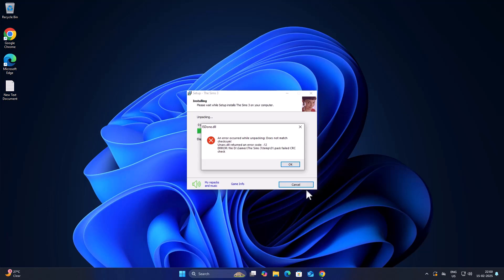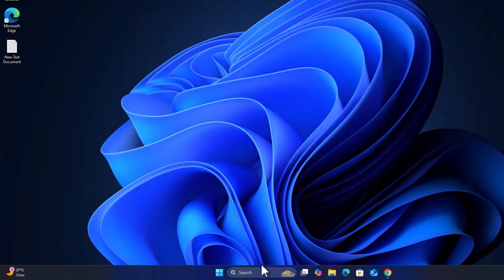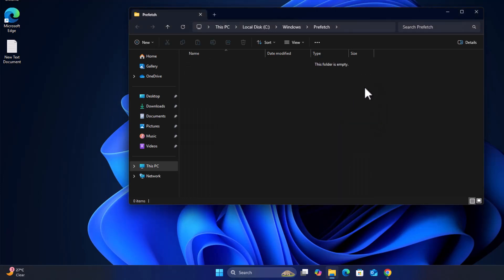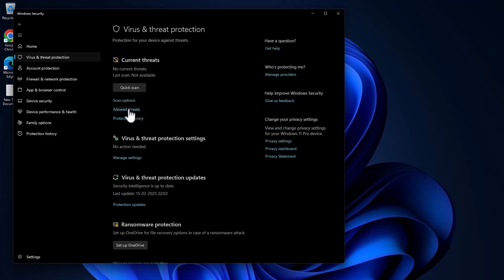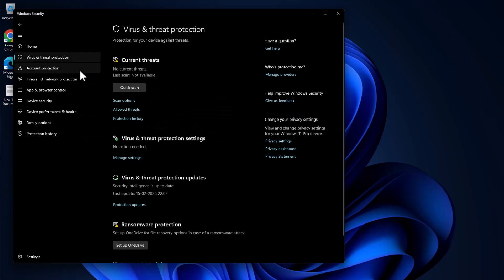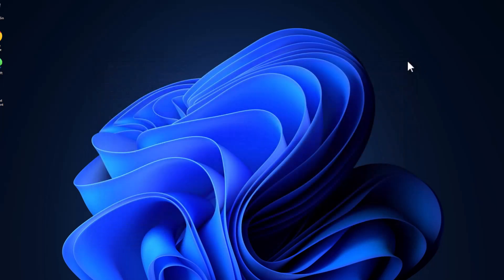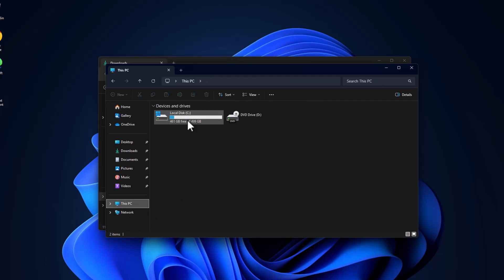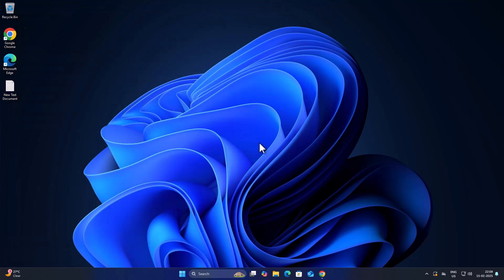How to Fix Unarc.dll Error While Installing Games (2025)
The Unarc.dll error happens when your system fails to extract game files, often due to corrupt RAM, low virtual memory, or missing DLL files. Here’s how to fix it:

00:00 Intro
00:10 Solution